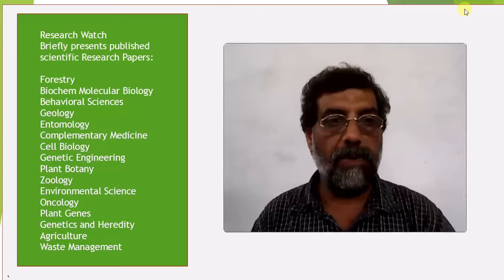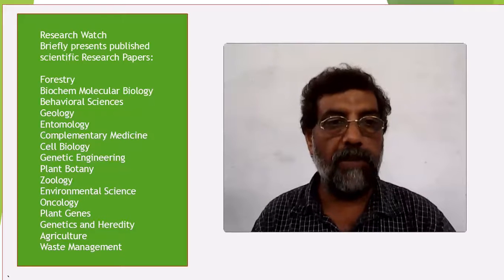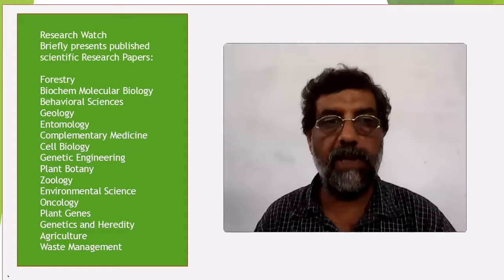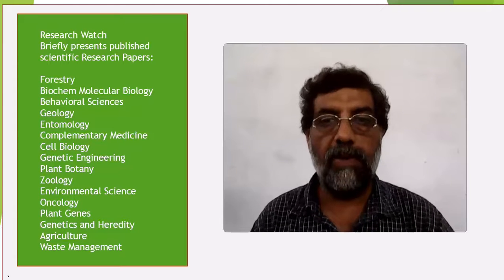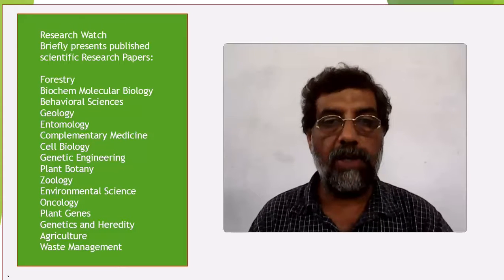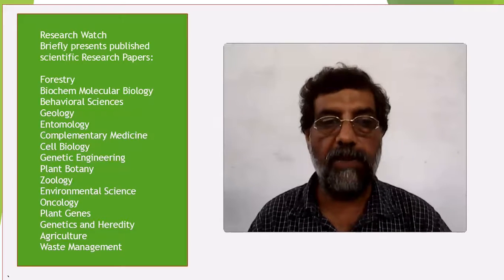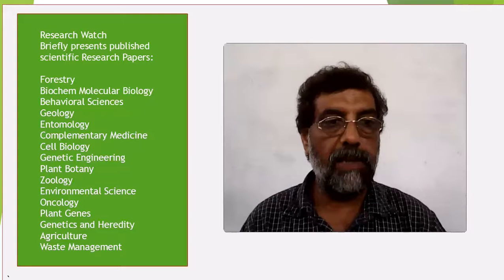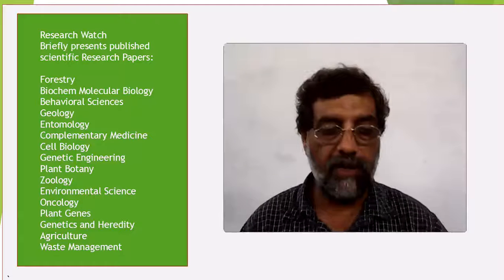Factors leading to loss of trees and causing an increase in the carbon footprint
Carbon emission from deforestation, forest degradation and wood harvest in the temperate region of Hindukush Himalaya, Pakistan between 1994 and 2016